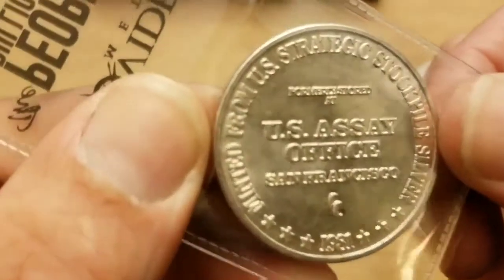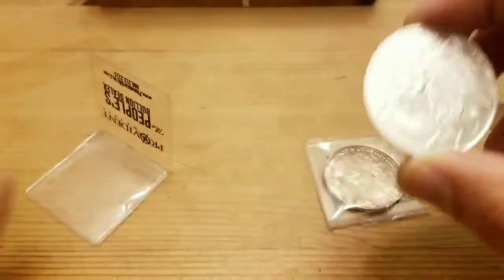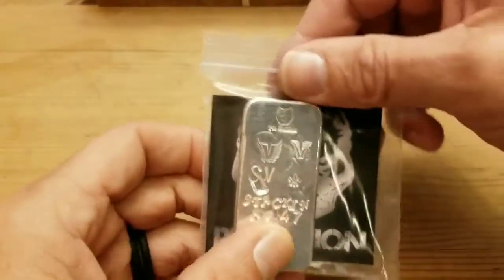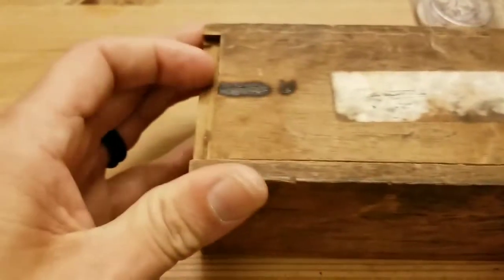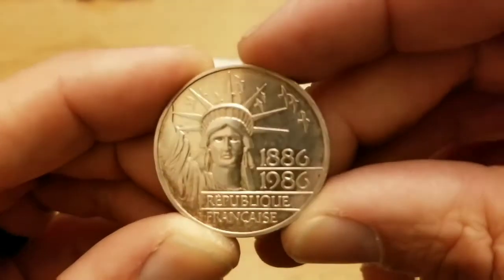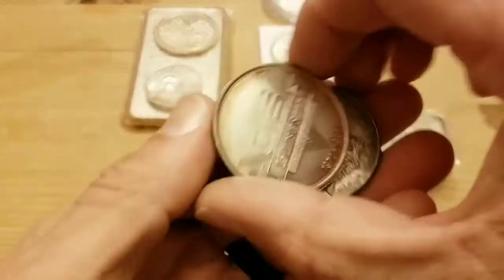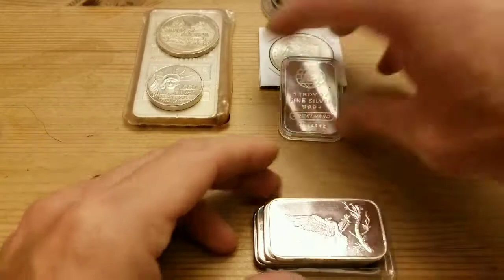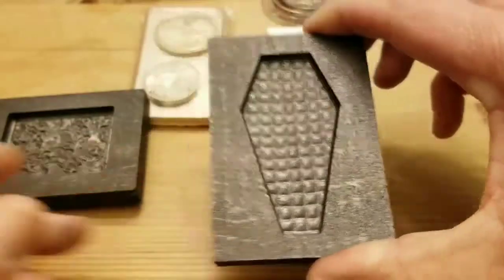This weeks pickups and silvery stuff!